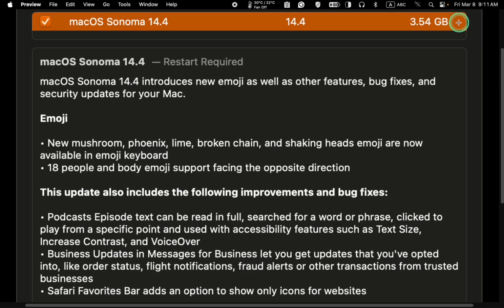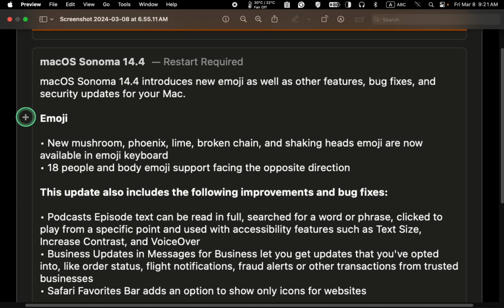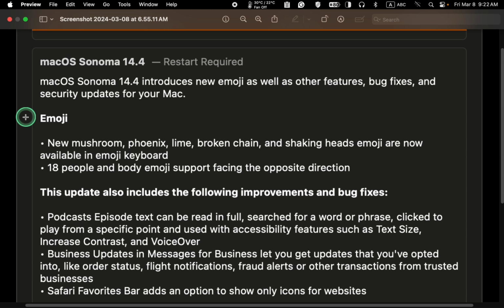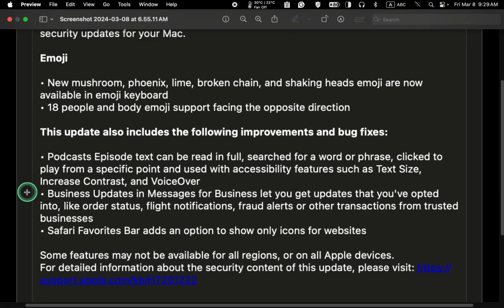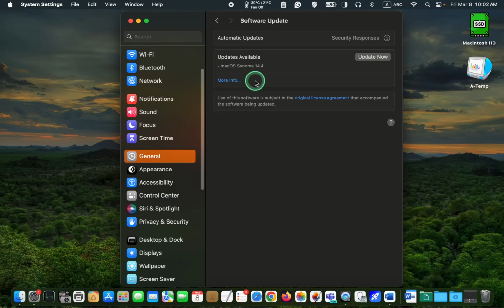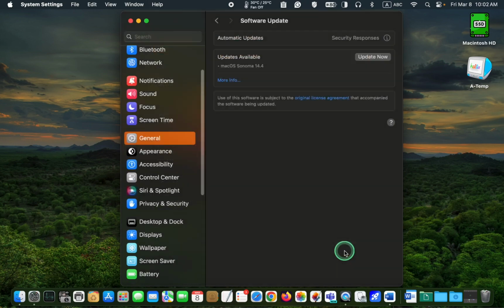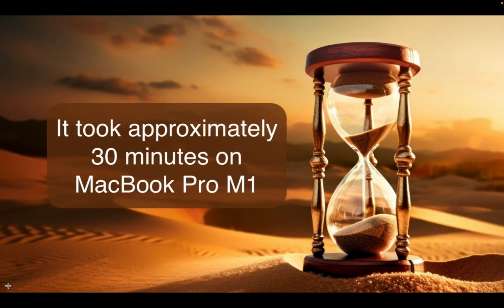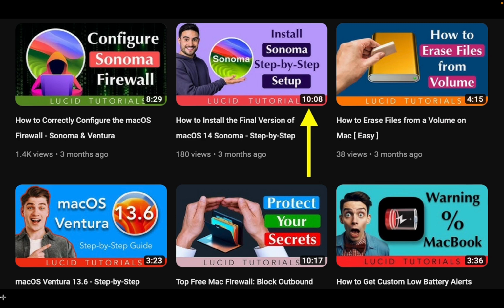What's New in macOS 14.4 and How to Update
Discover What's New in macOS Sonoma 14.4 and How to Update

The macOS Sonoma 14.4 Update has been released! In this tutorial, we will explore the new update and I will guide you through the process of installing macOS Sonoma 14.4 step-by-step. I will personally install the update on my MacBook Pro M1 and will inform you if I encounter any issues during the installation process.

✅  For more information on the security content of this macOS Sonoma 14.4 Update, please check out the support page.

🎦 Play List 🎦

CHAPTERS
00:00 - Introduction: macOS Sonoma Update 14.4
00:27 - What’s New in macOS Sonoma Update 14.4
02:34 - How to Update to macOS 14.4 Sonoma